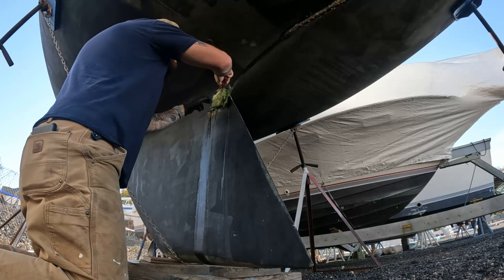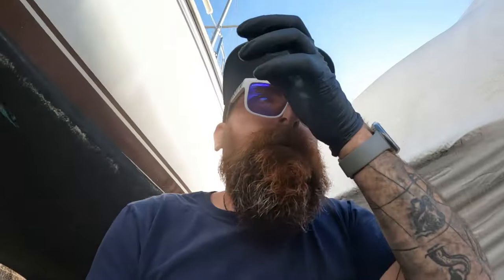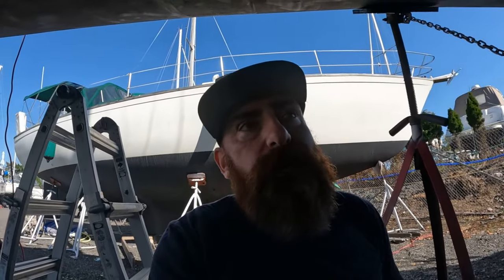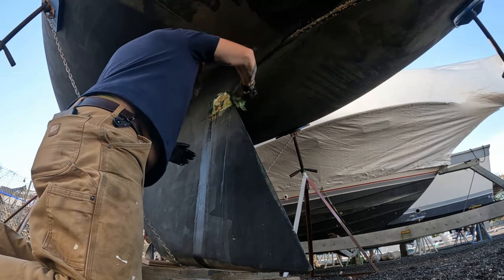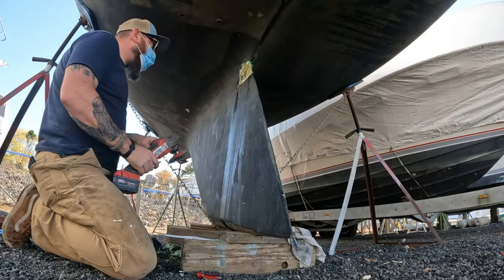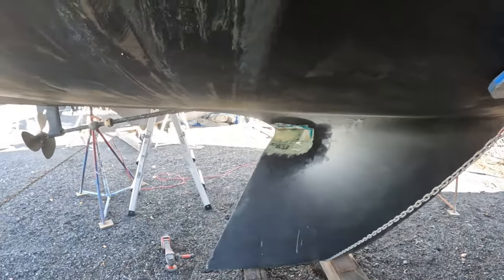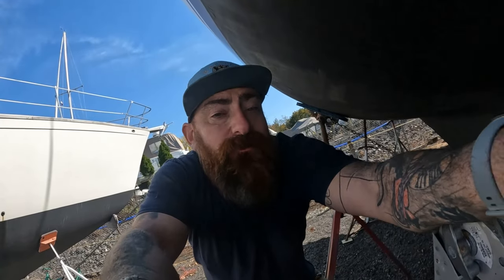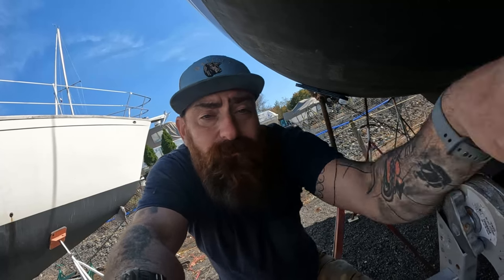Oh Boy I messed up a simple repair Part 1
Happy Monday all. The sailing season is over, however the work season just started for the Catalina 30's. This week I want to show you what happens when you try to fix something right befor you launch and rush the repair
remember to always take your time!

Season 4 will still have boat work but I plan to add much more fun.
@spyoptic  for keeping my eyes safe

Amazon wishlist